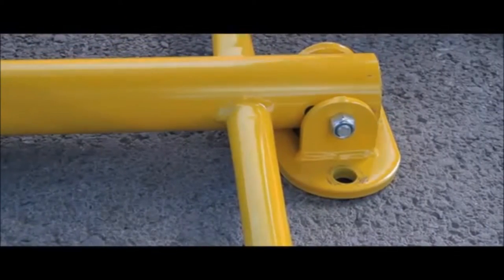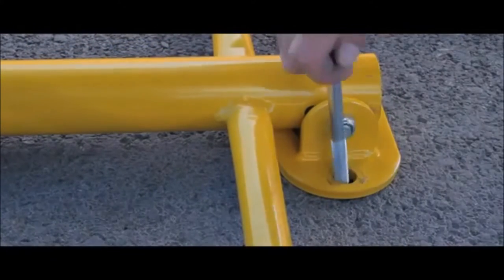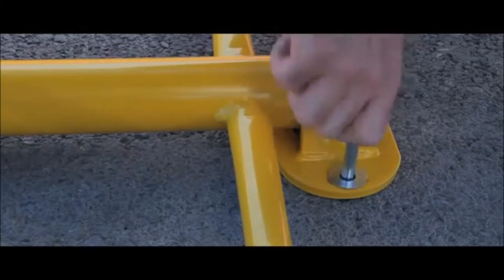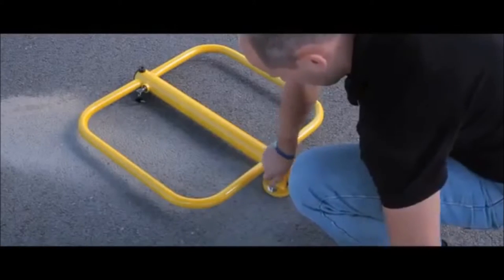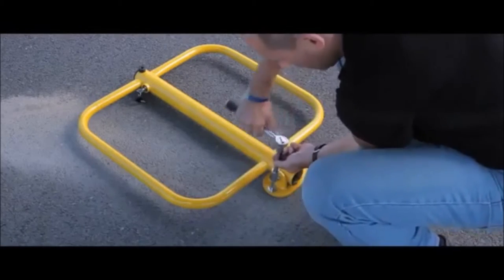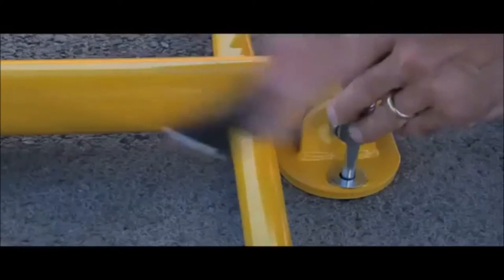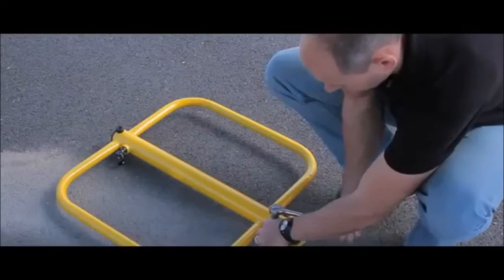How To - Install A Folding Parking Barrier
Perfect for use in carparks, offices and other areas where parking is restricted. This video demonstrates how to install Folding Parking Barrier.
to browse our entire product range. FREE Delivery on all UK orders over £50 (Exc. VAT)